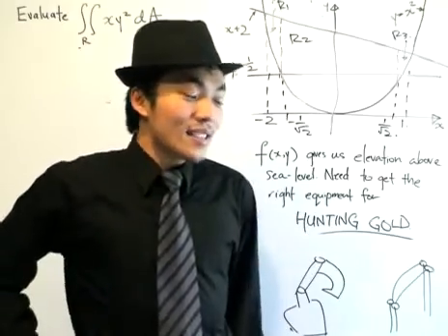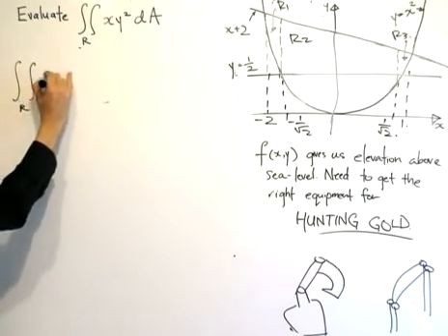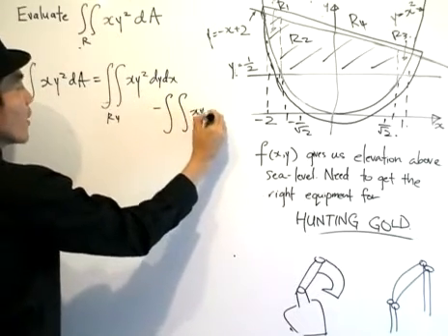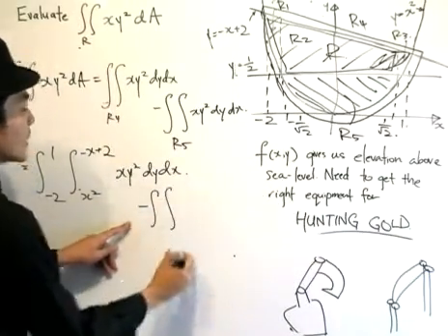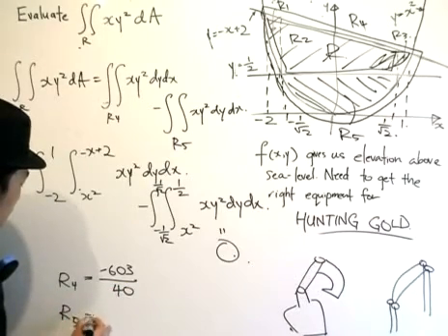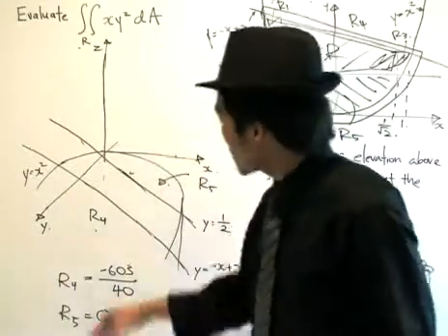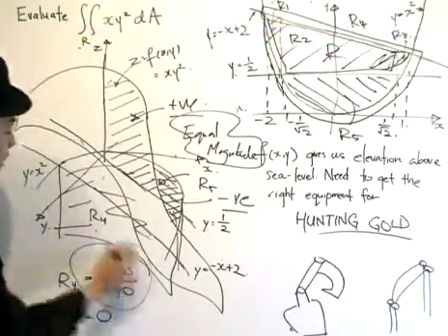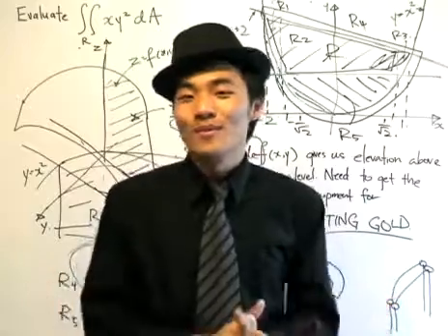Multiple Integrals 11: Hunting Gold, alternative approach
An alternative approach of specifying region R when dealing with our previous problem. This may be easier but we explain a peculiar result.